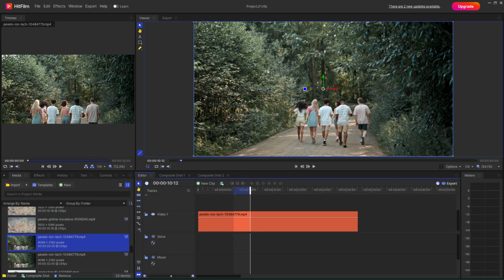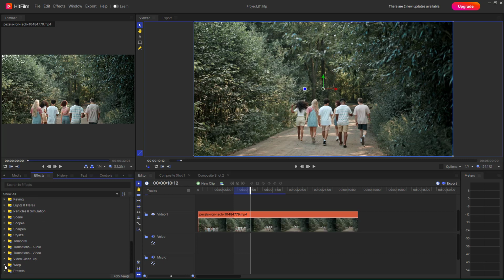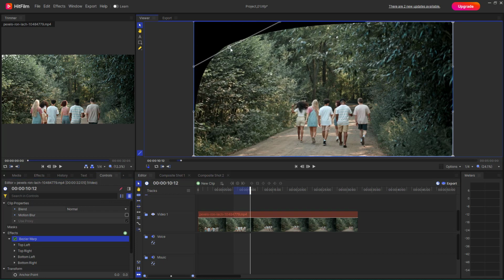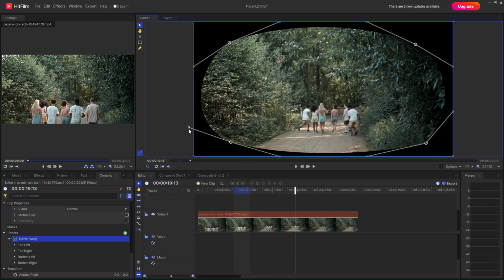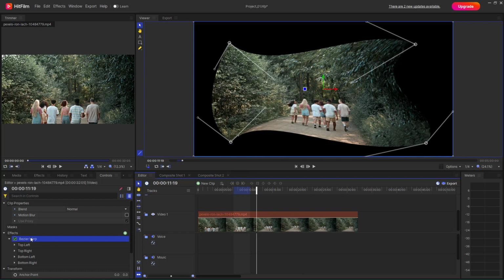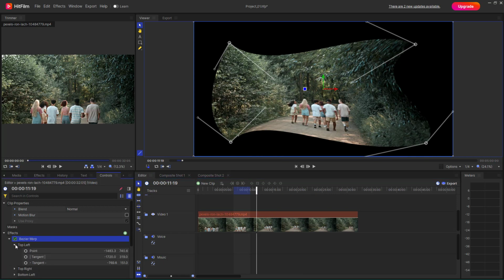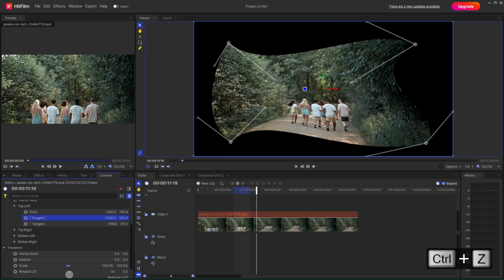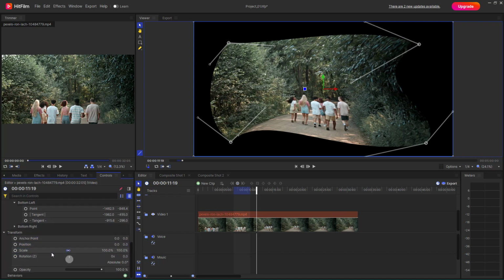HitFilm - Lesson 109 - Bezier Warp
In this tutorial, we will be discussing about Bezier Warp in HitFilm